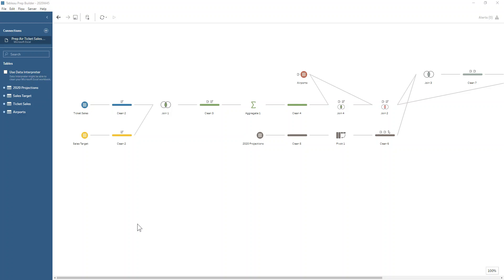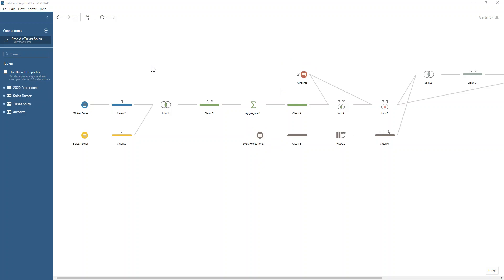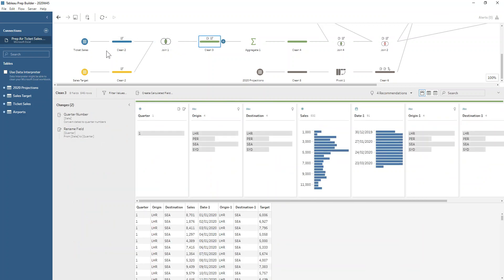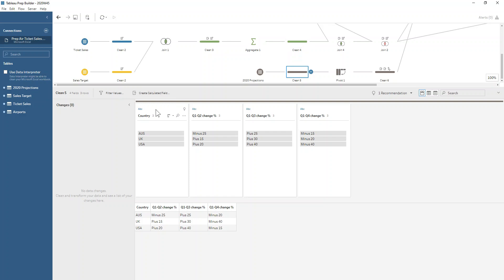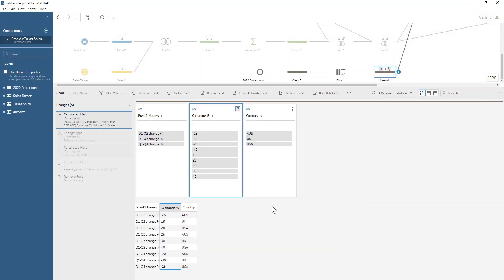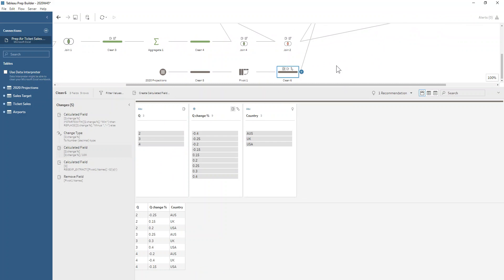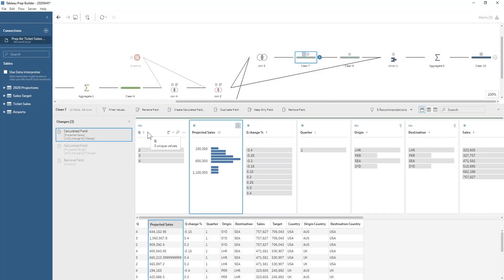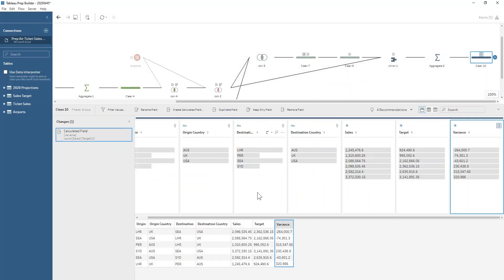Preppin' Data 2020: Week 45 - Prep Air Yourself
Make sure you stay on top of the level of detail of each input for this challenge! The aggregate step will be very useful for you, as well as a few joins to bring everything together.